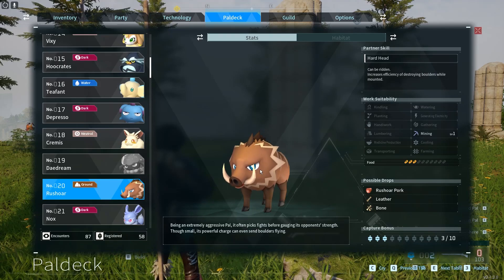Where To Find Rushoar In Palworld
Embark on an exhilarating quest through Palworld as we search for the majestic Rushoar! Traverse rugged mountains, roaring rivers, and vast plains as we uncover the secrets to locating and befriending this powerful and elusive creature.

What are the primary habitats where Rushoar can be found in Palworld?
How does Rushoar's behavior vary depending on its surroundings or the time of day?
Are there any specific environmental cues that can aid players in tracking down Rushoar?
What strategies or tools can players use to safely approach and interact with Rushoar?